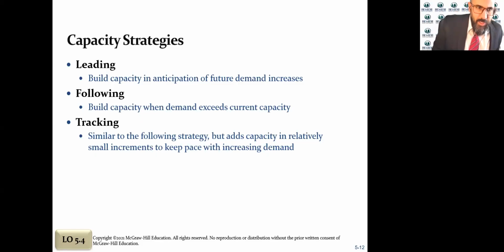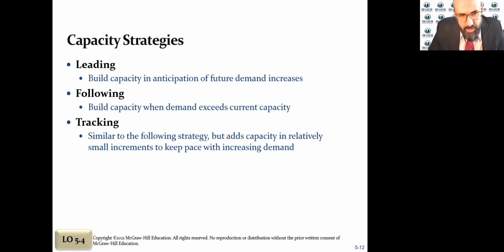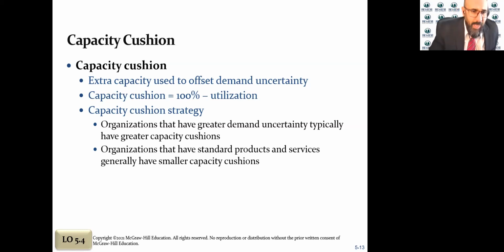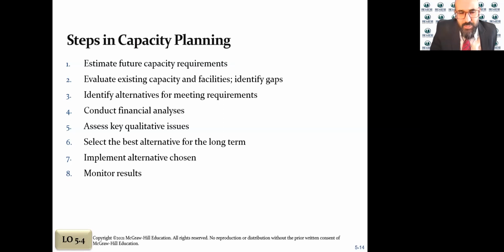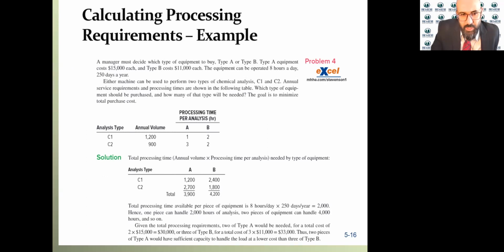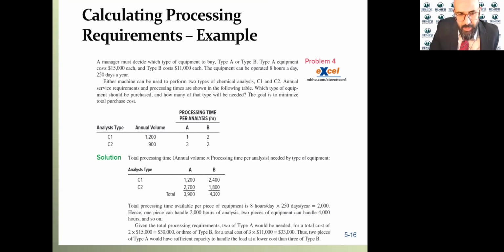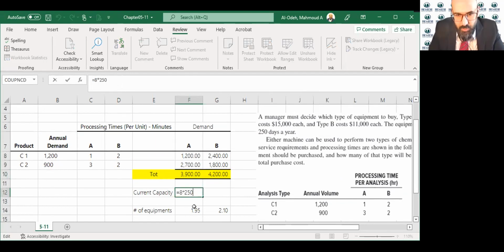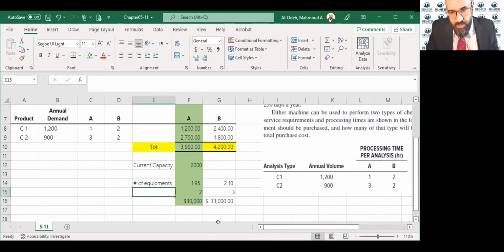Ch 5: Capacity planning- Part 3 - Calculating Capacity requirements with excel example